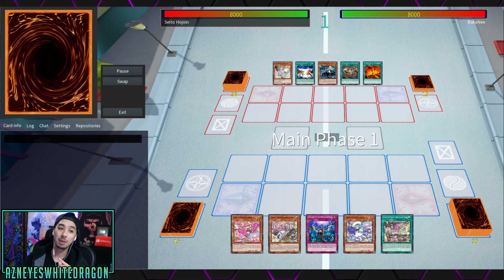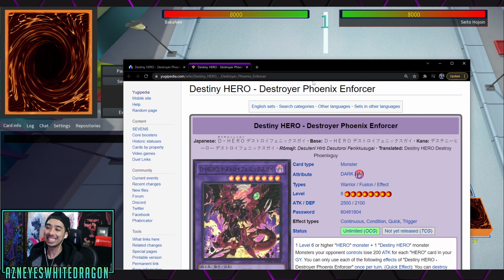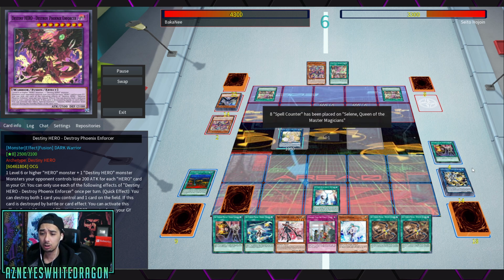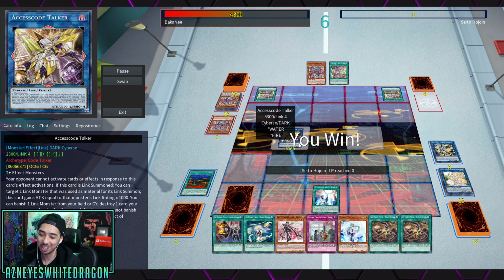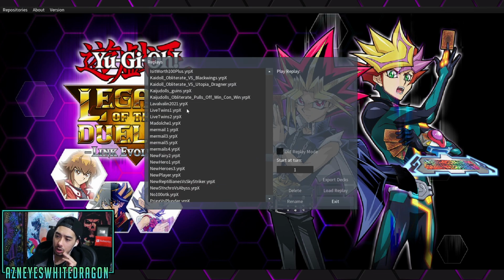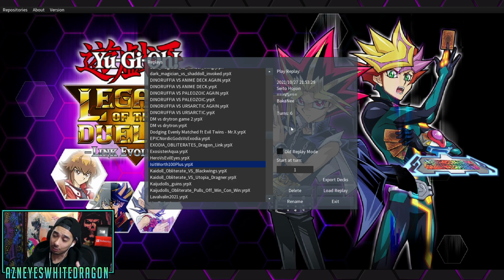The Next $100 YuGiOh Card Everyone Will Try to play... Coming in Burst of Destiny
Buying YuGiOh Cards? Check out

FAQ

AzneyesWhitedragon
USA